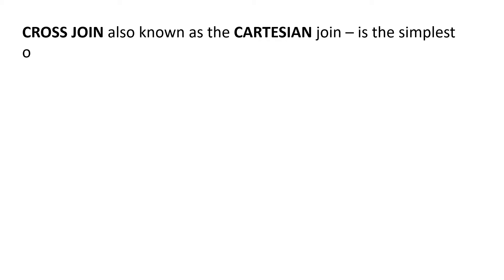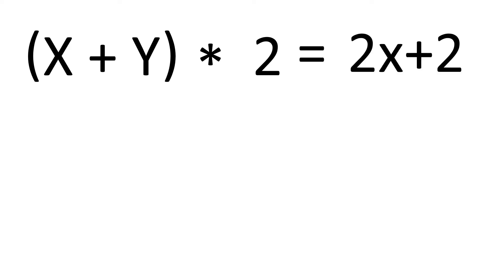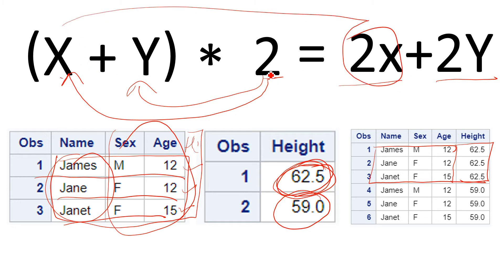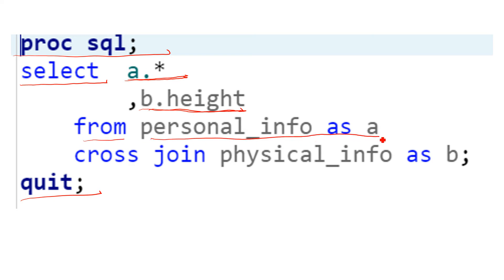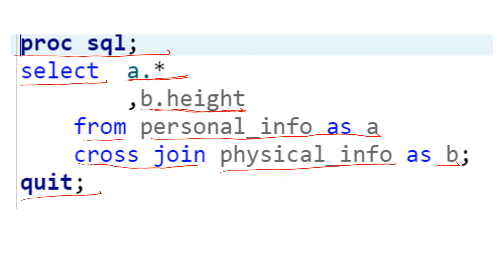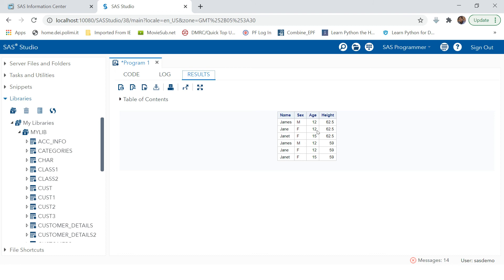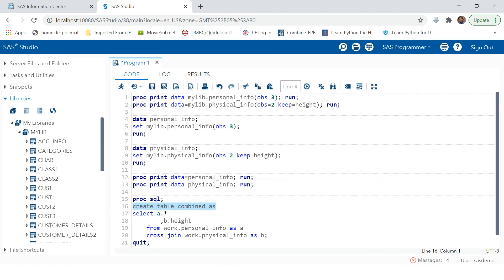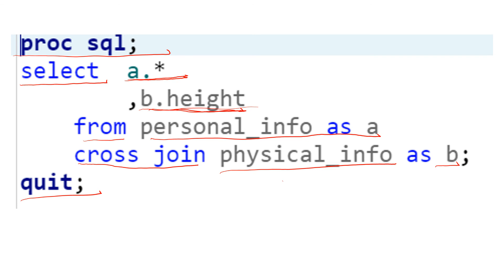PROC SQL - 6 | Cross Join in SAS Proc SQL | Cartesian Join in SAS Proc SQL | Storing PROC SQL output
This video provides you a detailed understanding on CROSS JOIN or CARTESIAN JOIN in SAS Proc SQL. Here you would also learn How to Store the Result or Output of a PROC SQL Process i.e. How to Create Table in PROC SQL.